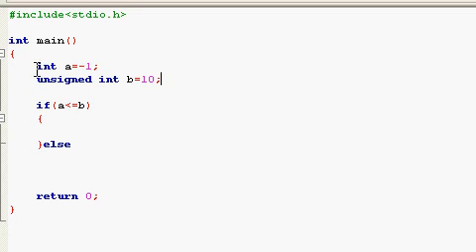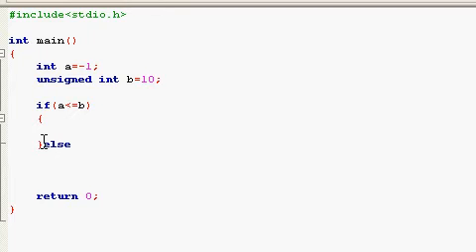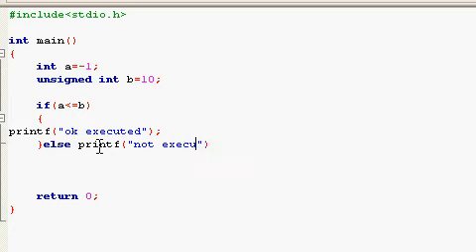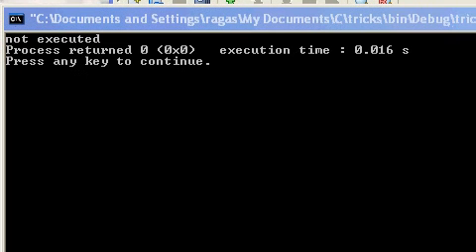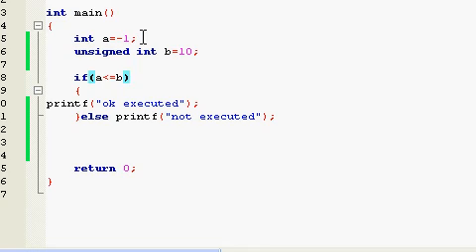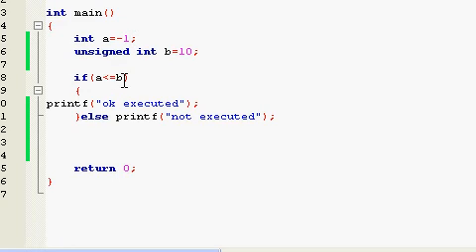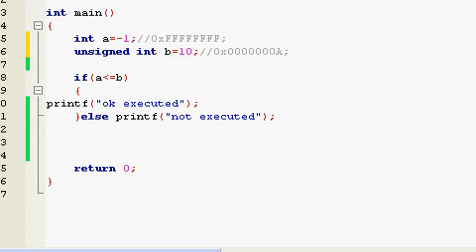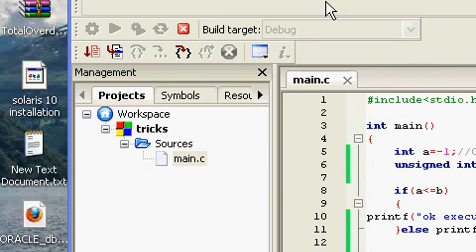Programming Tricks and Tips - 1 - Relational Expression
sorry for my voice and recording.